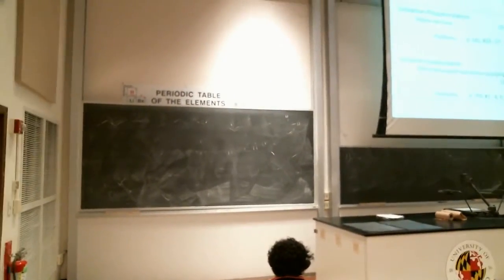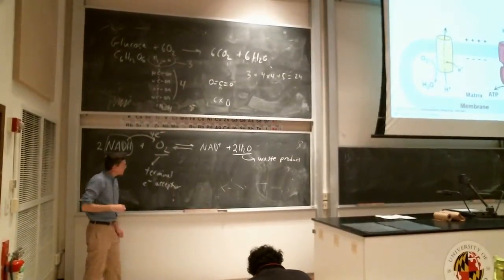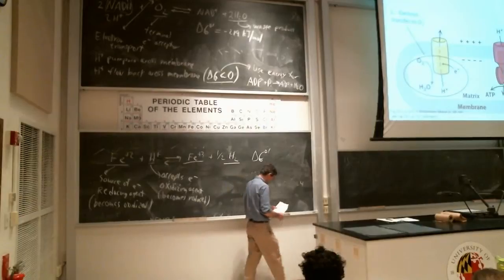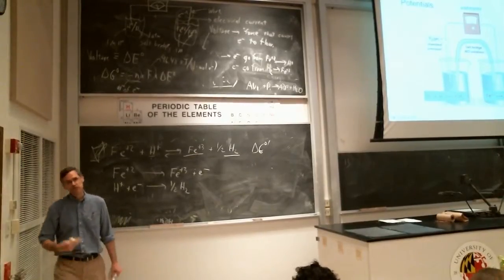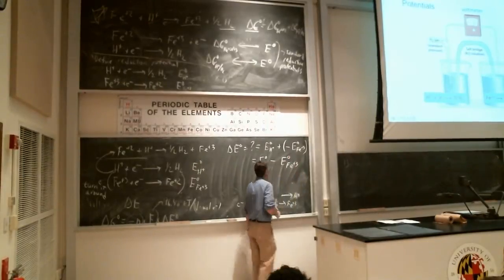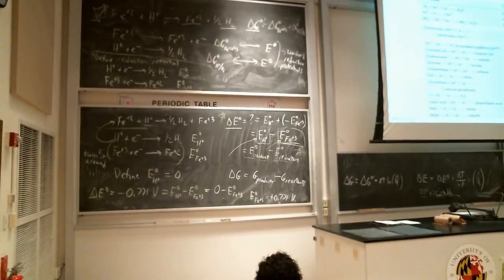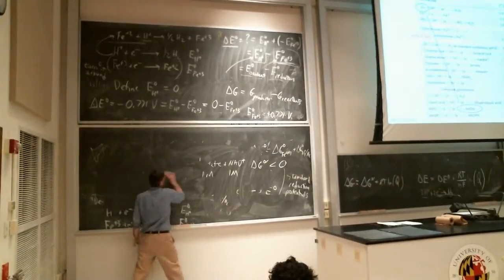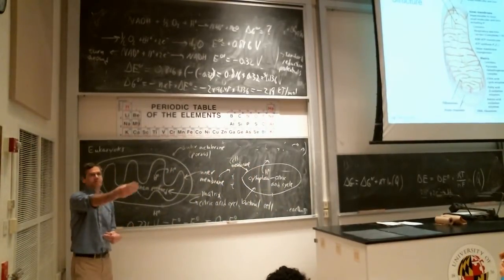BCHM 462 03/25